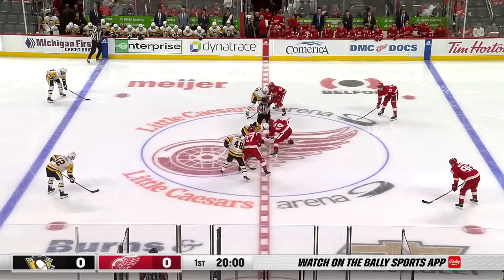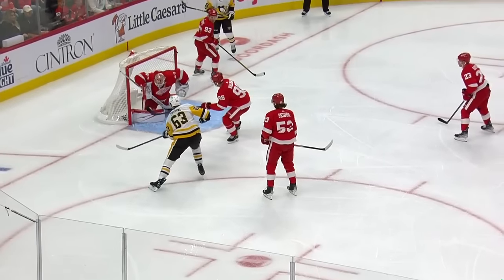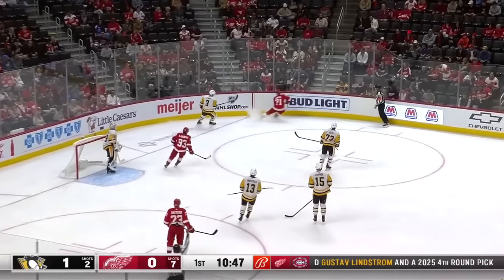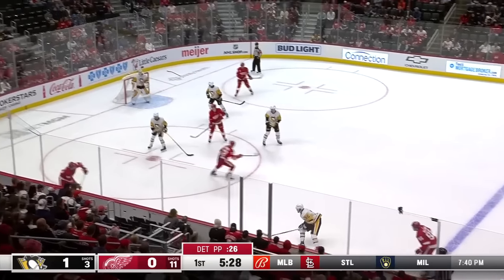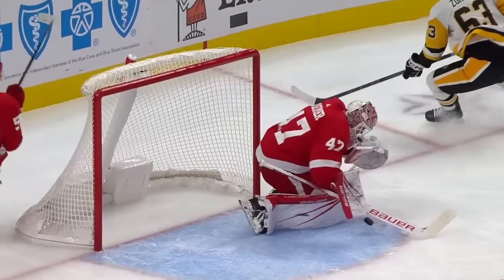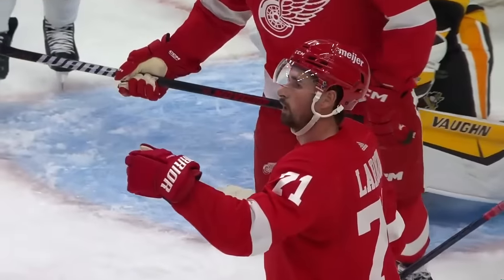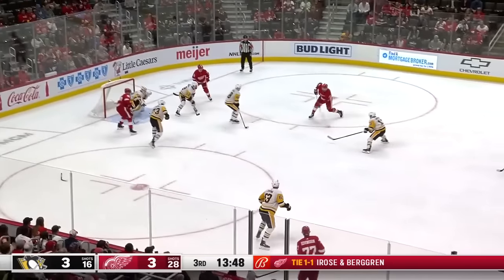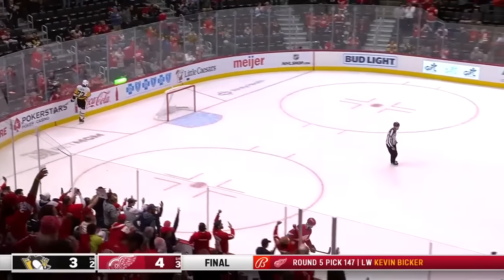Penguins @ Red Wings 9/26 | NHL Highlights 2023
Extended highlights of the Pittsburgh Penguins at the Detroit Red Wings